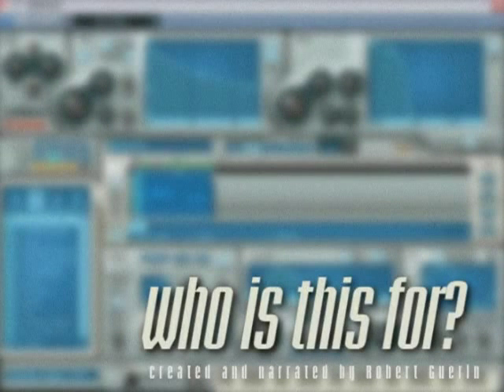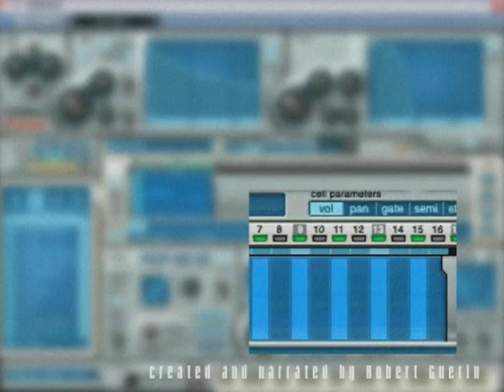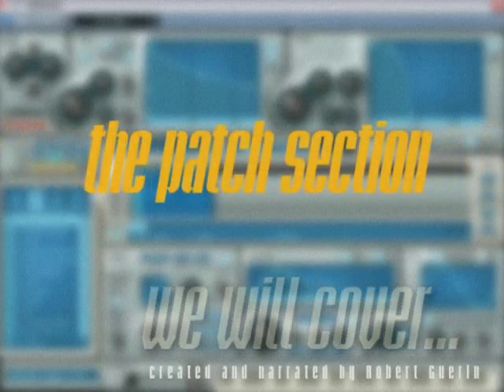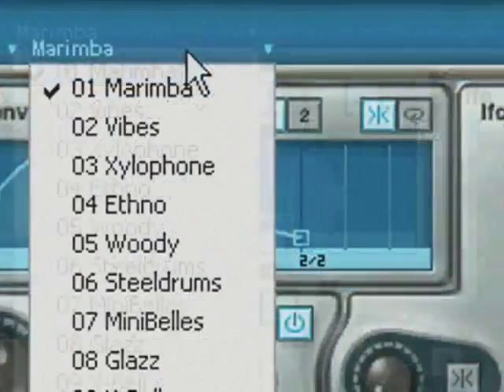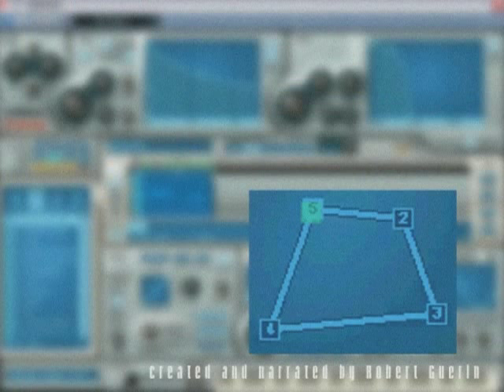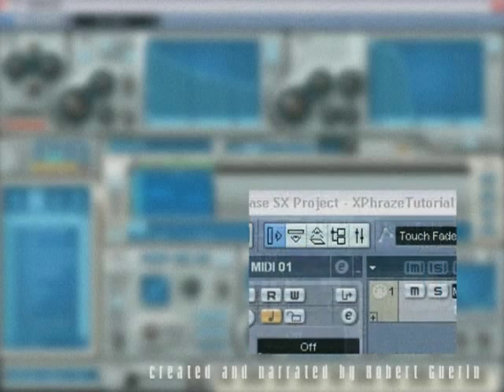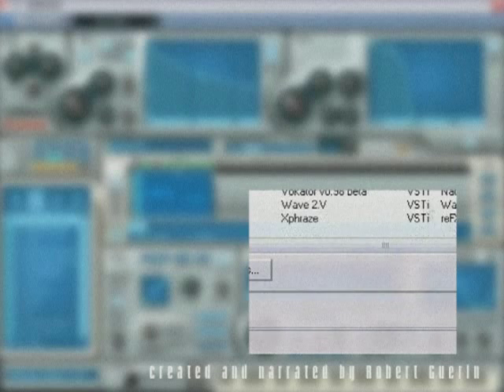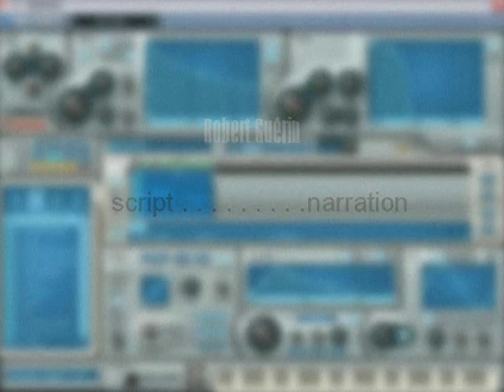Xphraze Chapter 1 - Introduction (1/10)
From Streamworks Audio's Diving into Xphraze by Robert Guerin